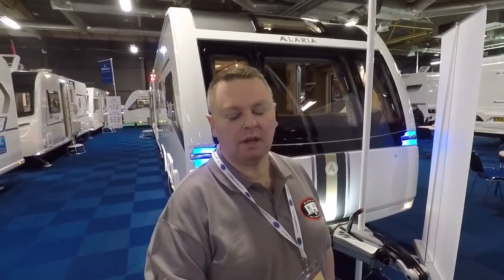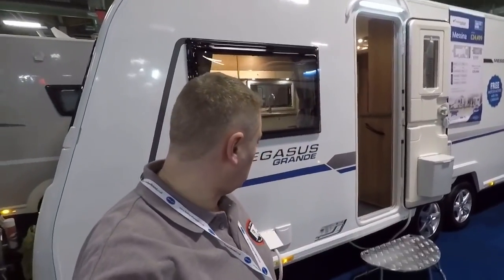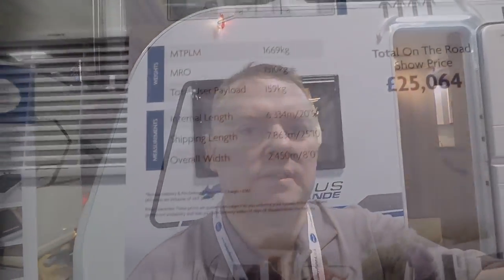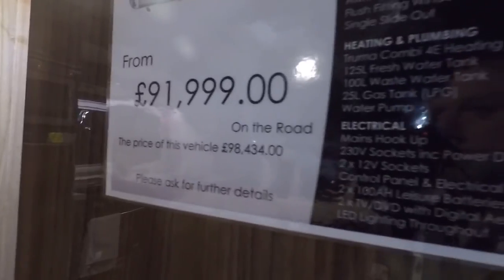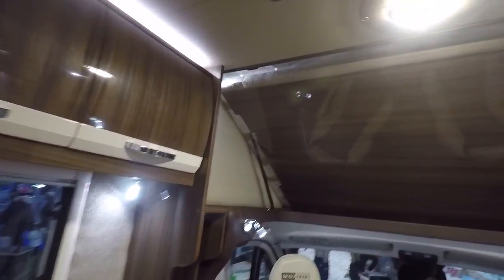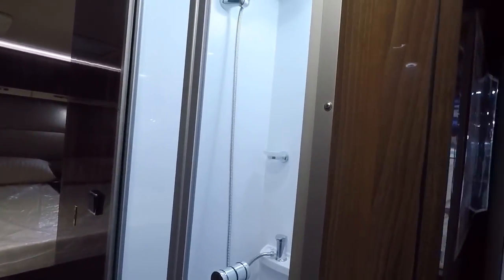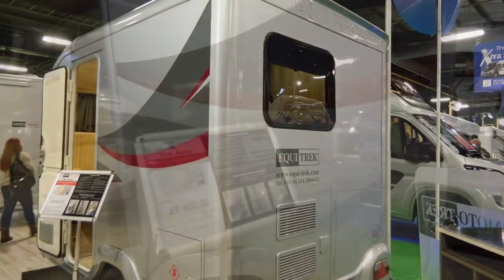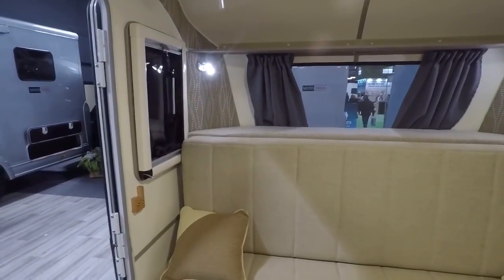Manchester Caravan & Motorhome show + NEC ticket winner!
We went to the Manchester Caravan & Motorhome show last Saturday, it was very busy so couldn’t film a great deal but this is what I did film.

It was great to meet some subscribers to the channel and have a chat. Really appreciate everyone’s support 👍

I learnt that it is not practical to film at such a busy event, I could have gone to my local dealers and filmed more! However it was a great experience, I will try to go to more shows but not sure that I will film it 🤔

A big thank you to Martin & Joanne for giving me the tickets for the NEC show. They have not bought their first caravan yet but I’m sure they will document this on their YT Channel, ‘Itcy feet’

Martin